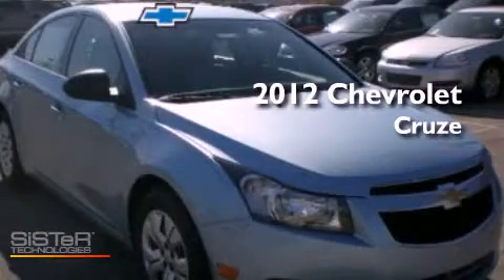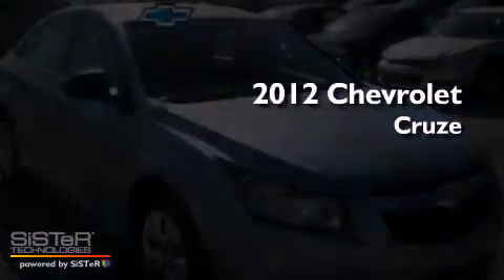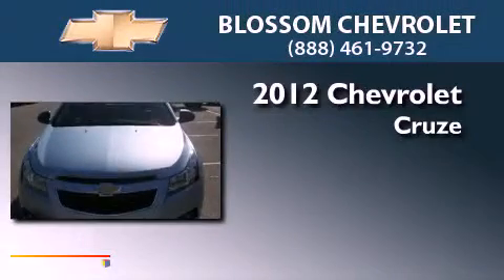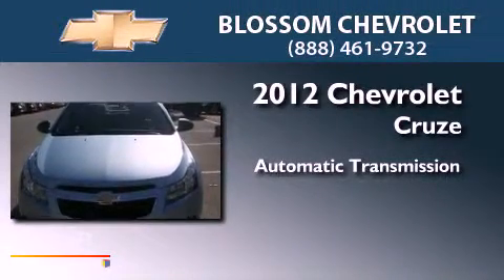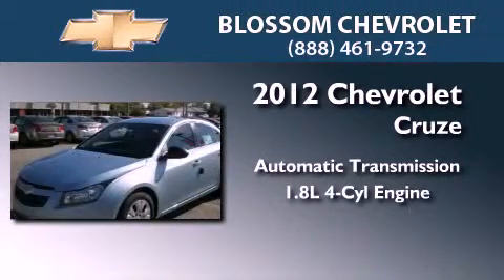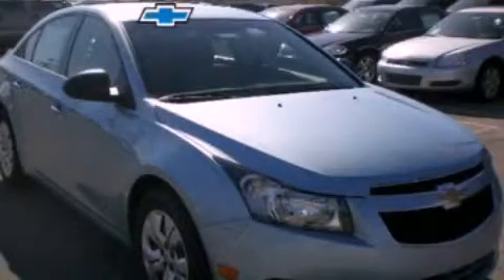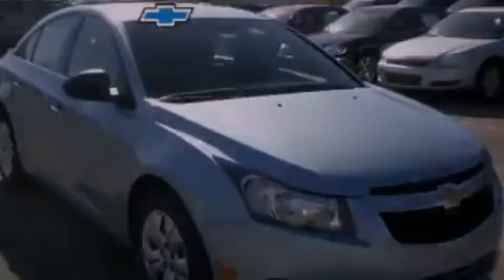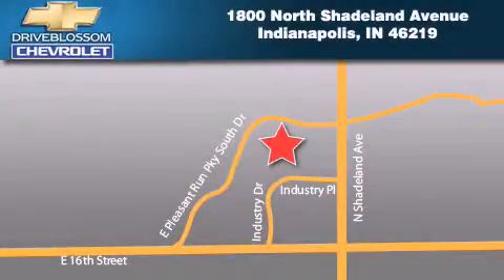2012 Chevrolet Cruze Indianapolis IN 46219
Year : 2012
 Make : Chevrolet
 Model : Cruze
 Engine : 1.8L I4 16V MPFI DOHC
 Trans . : 6-Speed Automatic
 Exterior : Ice Blue Metallic
 Miles : 1
 Interior : Jet Black
 Stock : 21153